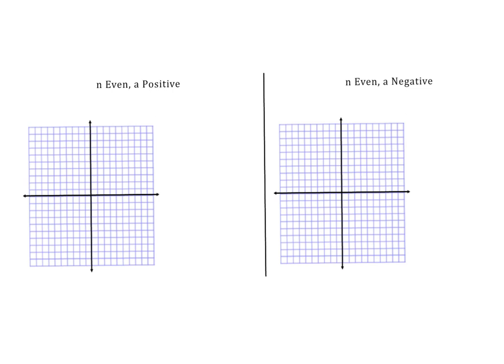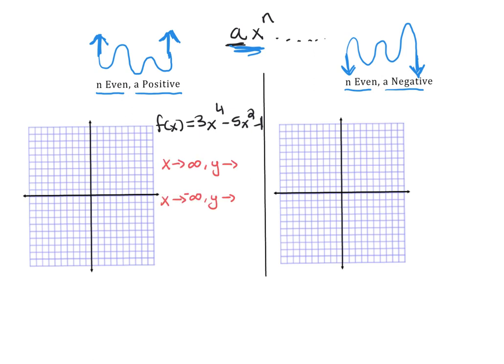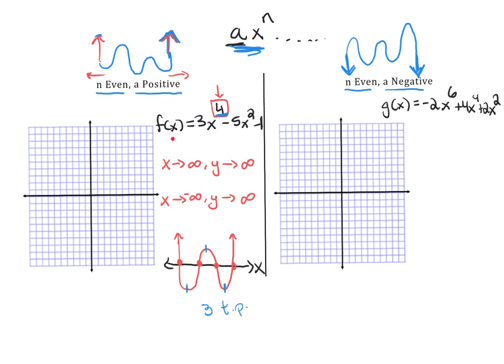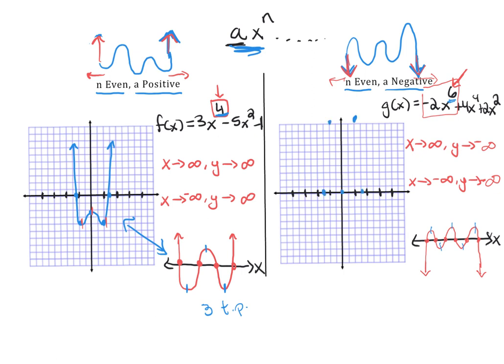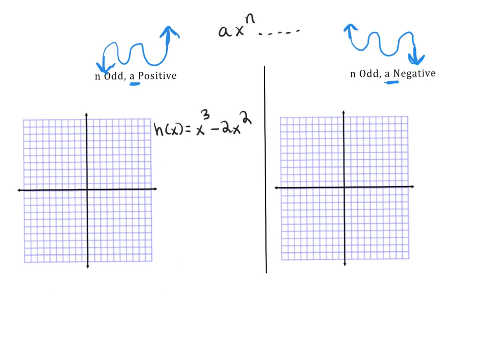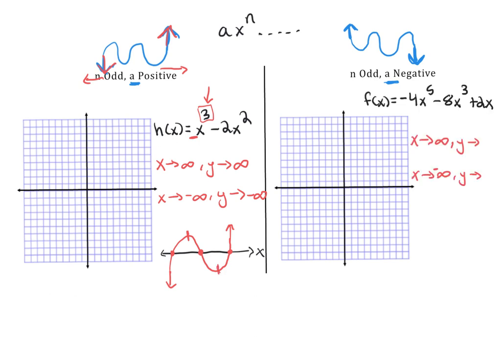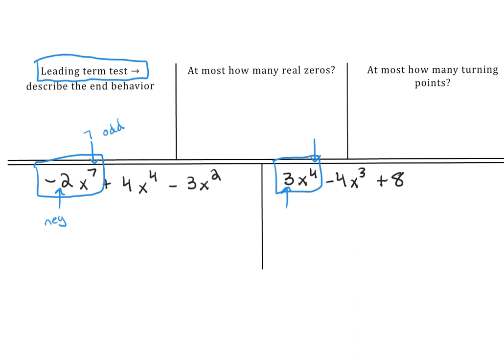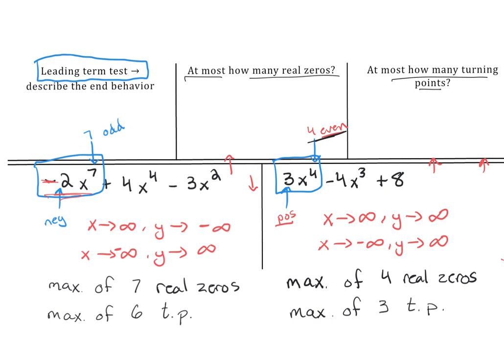2.2 Polynomial Graphs 1